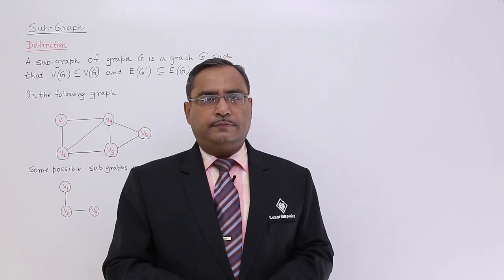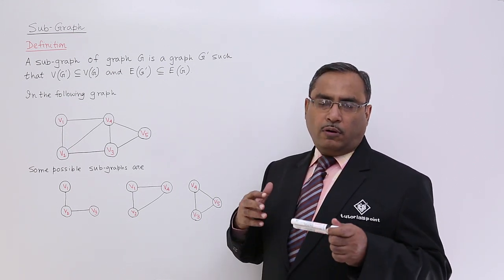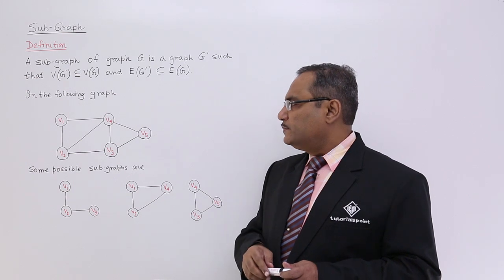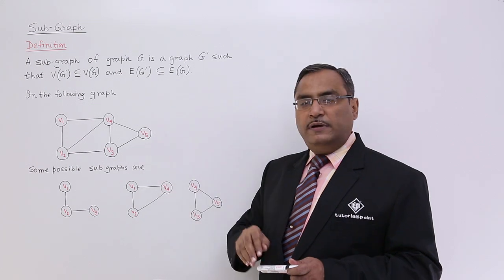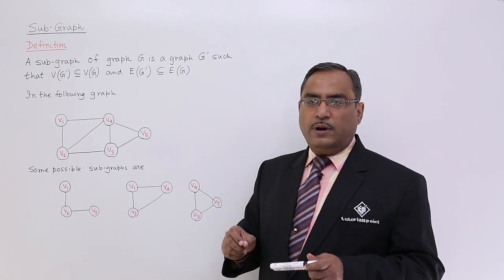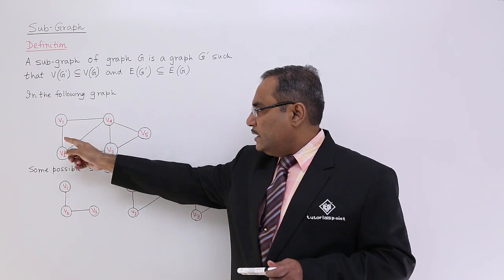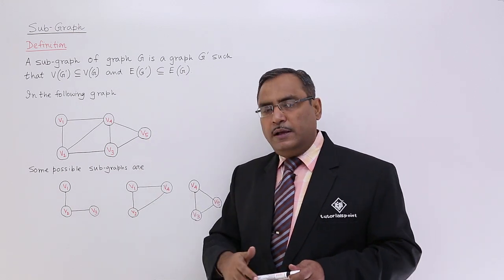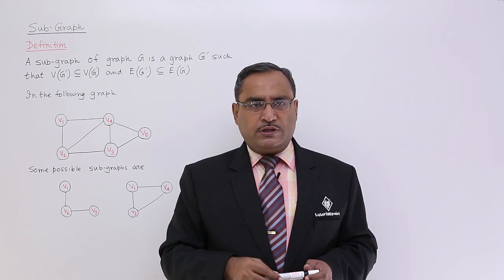Graph Types - Sub Graph